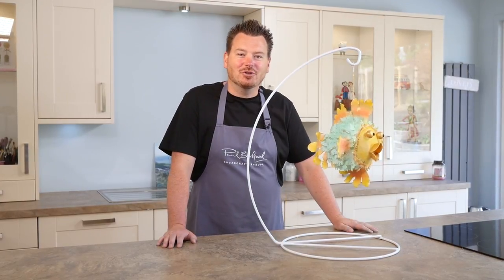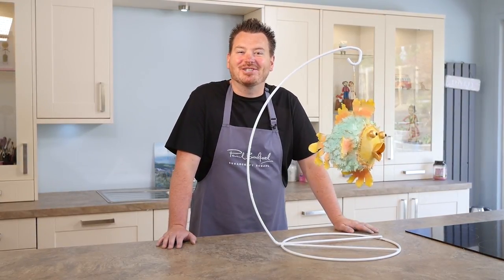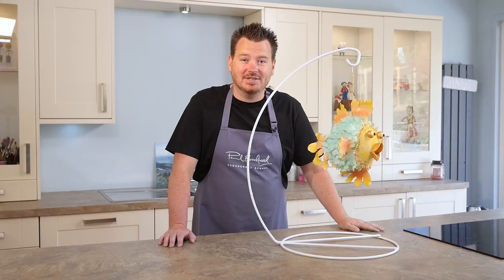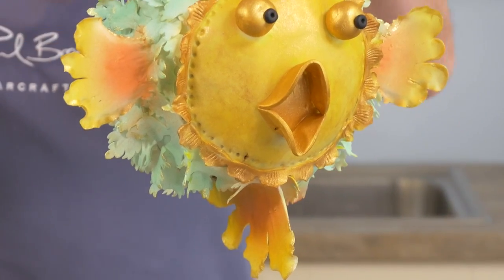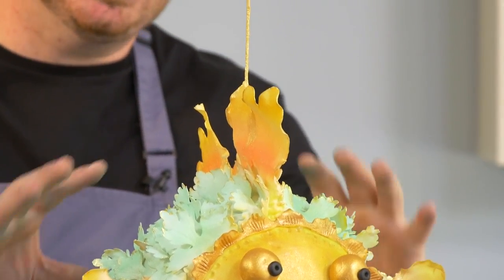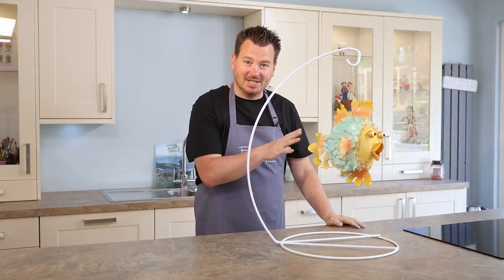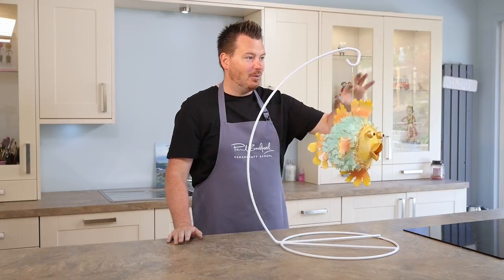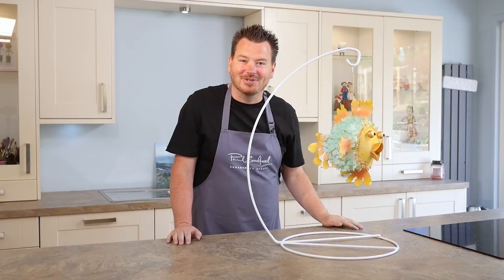Learn how to make a floating puffer fish cake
For full-length cake decorating courses, join our site as a member for FREE access to 100's of professional cake decorating courses

For those interested in a wider range of tutorials we also offer membership options from as little as £9.95/ $16 per month.

Make cakes.Be happy!!!